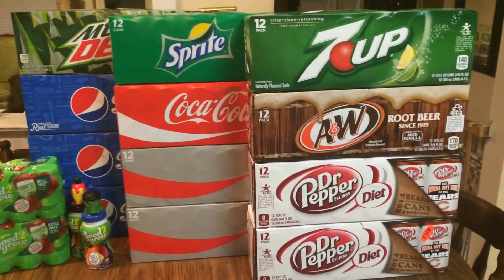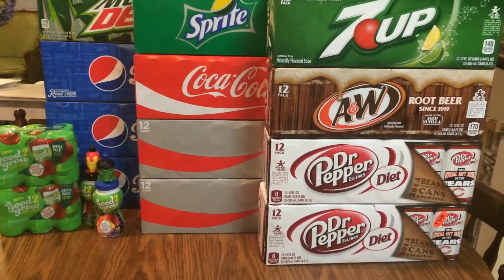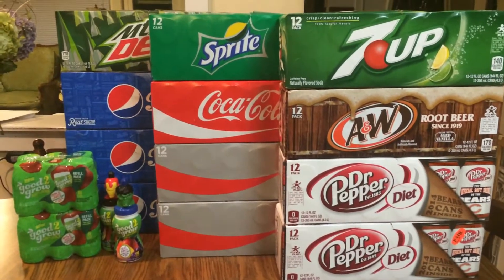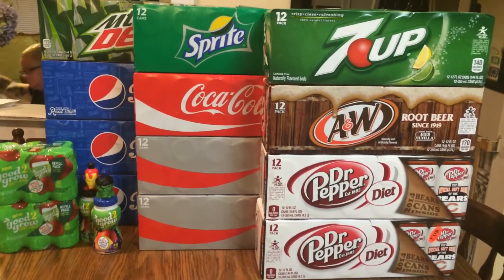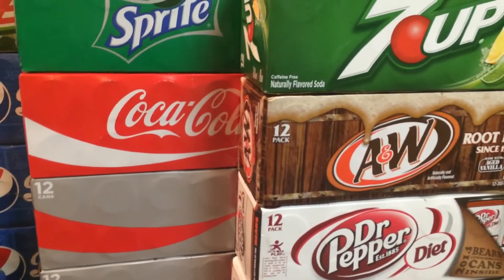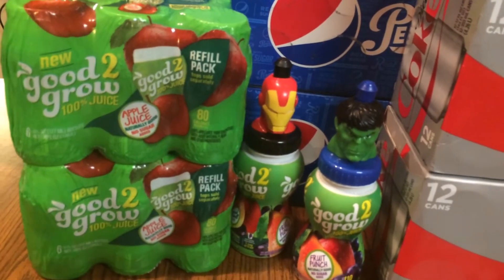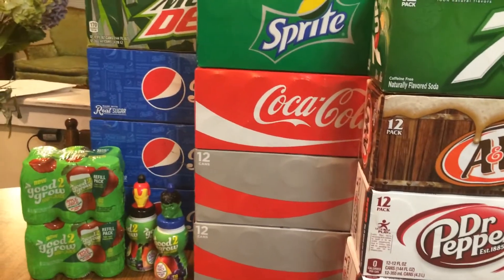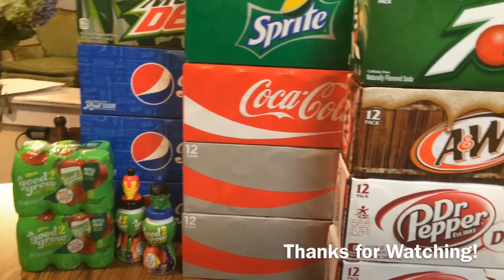Ultra Foods Haul 8/30